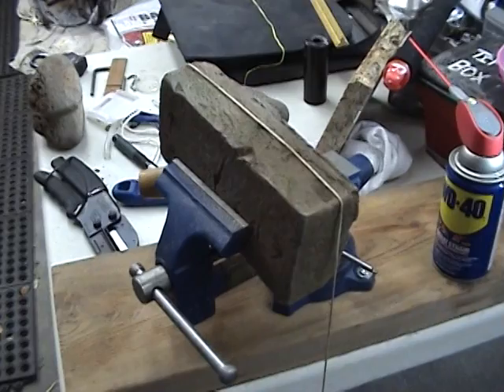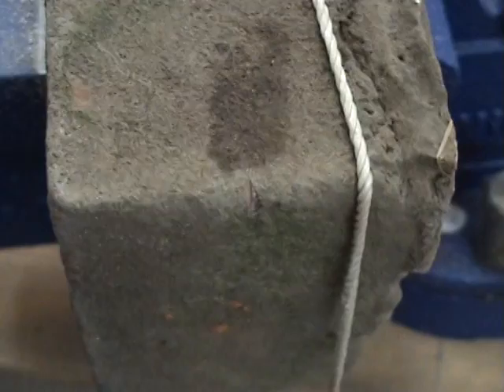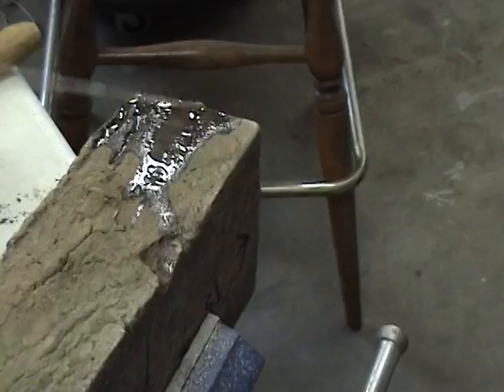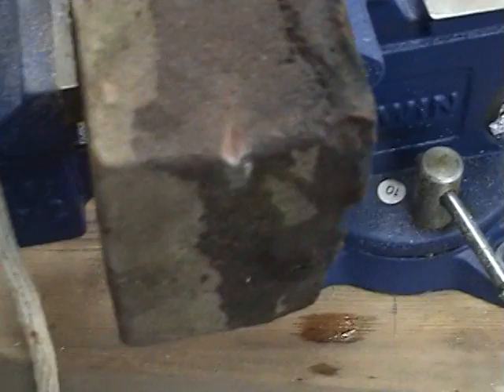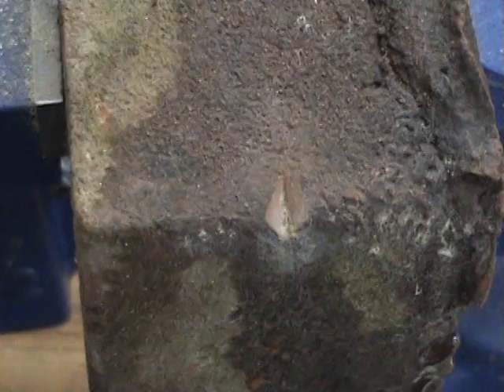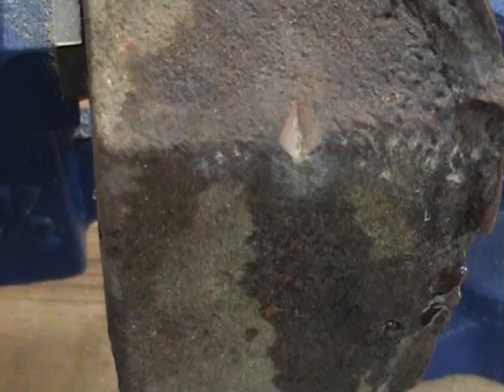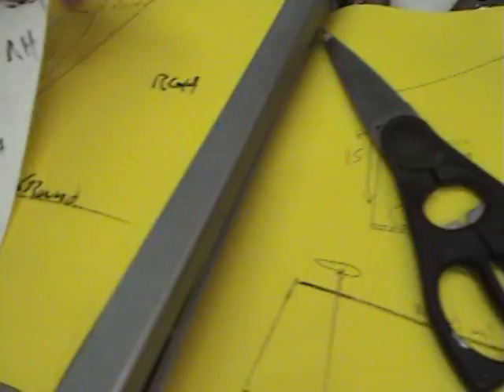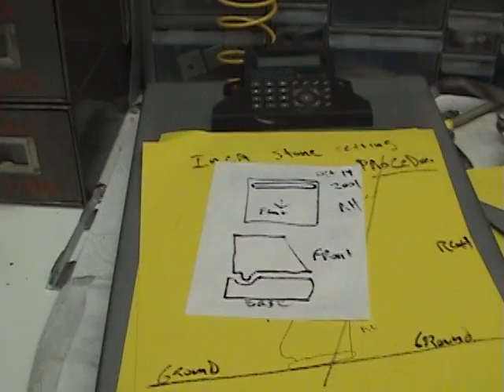4- HOW it was DONE = INCA ROCK CUTTING (end)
This concludes how I believe the INCA cut their Giant ROCK WALLS